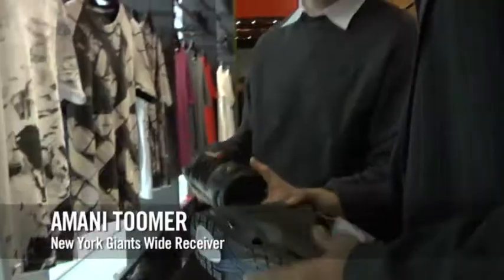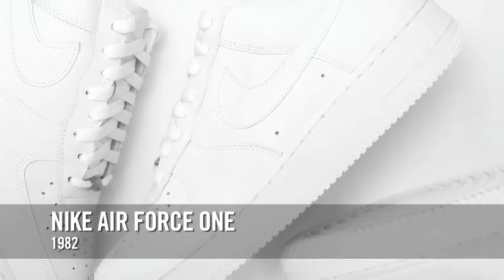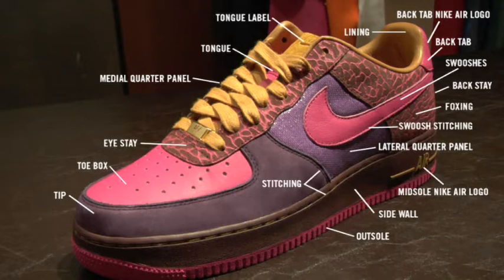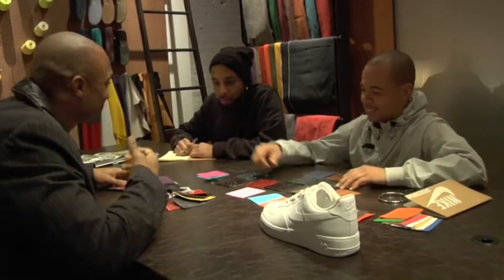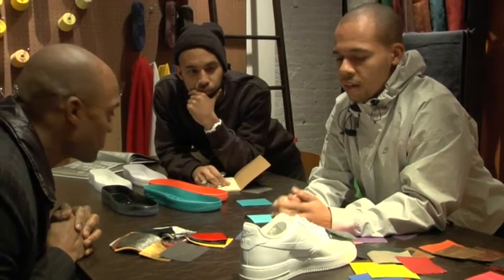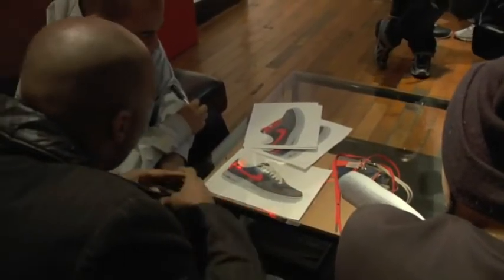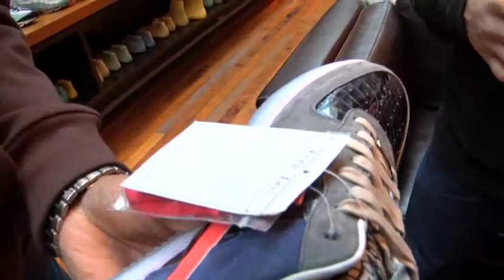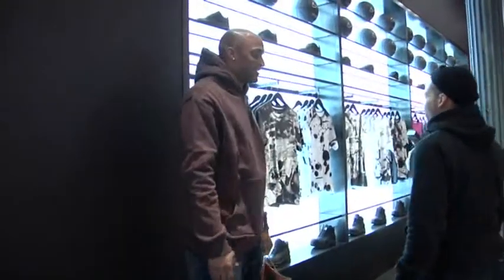Nike iD Bespoke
Nike id bespoke. pinnacle of customer service. at Nike Sportswear, 21 mercer .